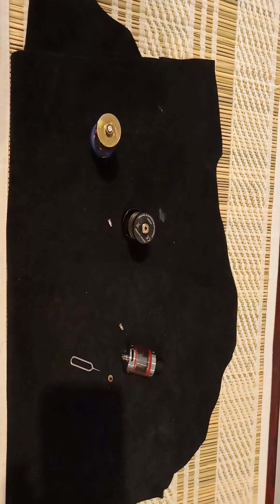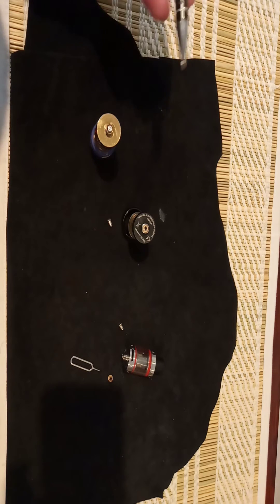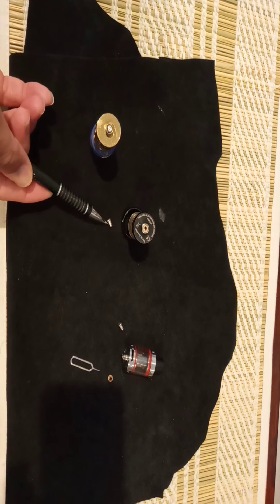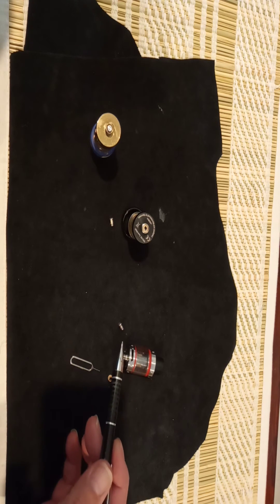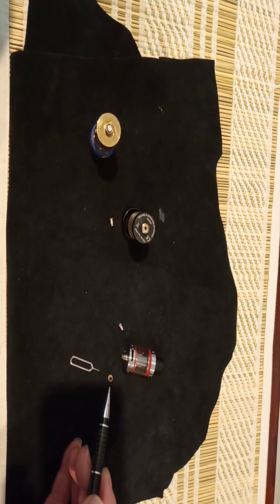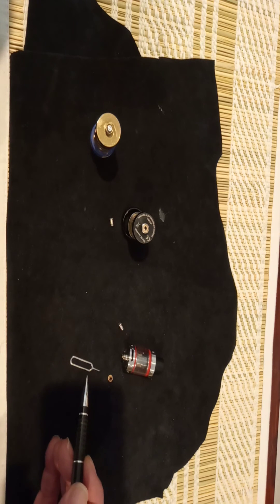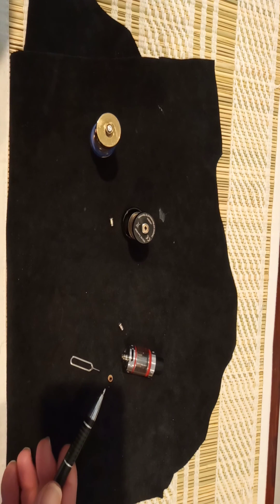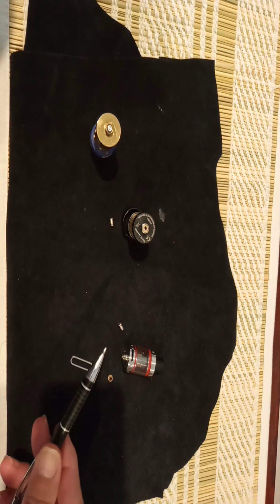Vape tank leaks fixed (18+ yrs)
Static demo of fixing leaking vape tanks.  By removing the contact pin from the tank base, then remove the grommet... Let the grommet rest for a few minutes to reshape itself, then replace the grommet and contact pin.. leaks should be fixed.